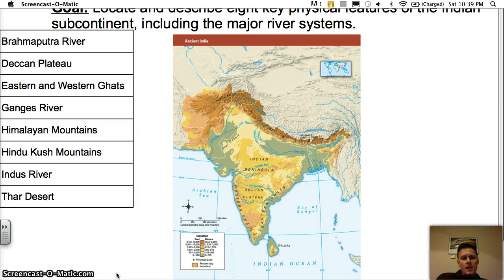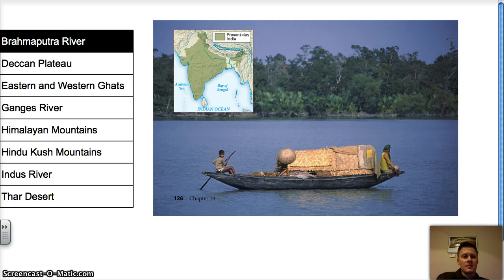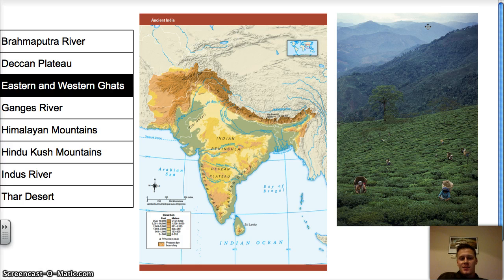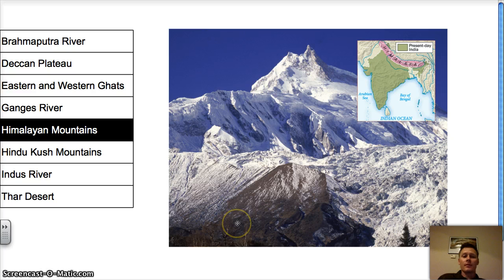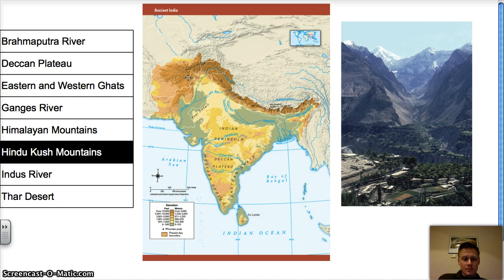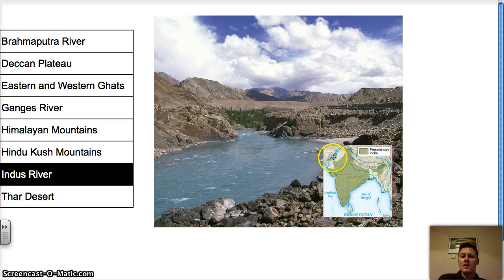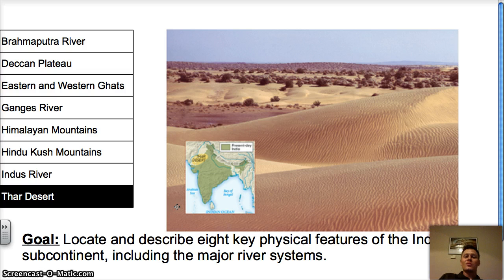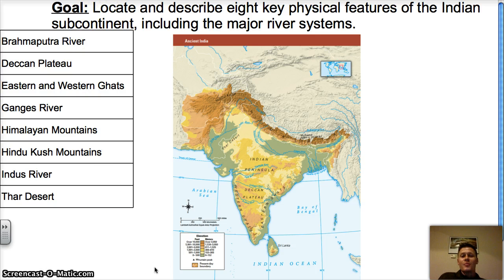Geography and Early Settlement of India- 8 Physical Features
Locate and describe eight key physical features of the Indian subcontinent, including the major river systems.